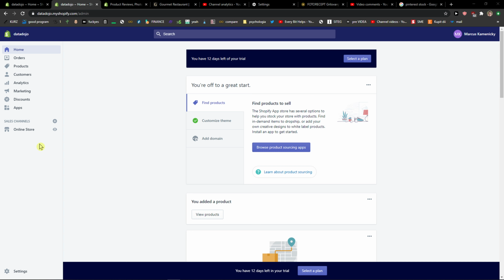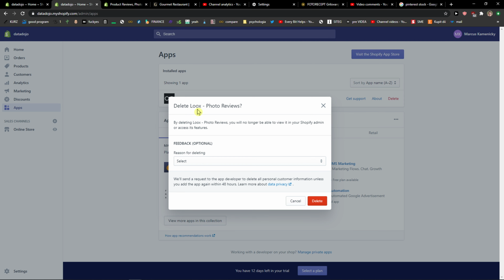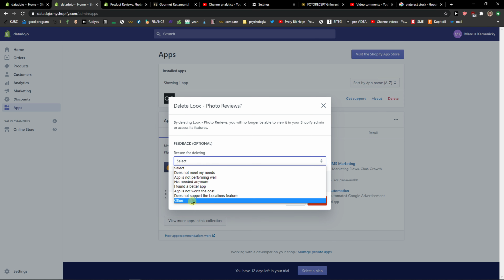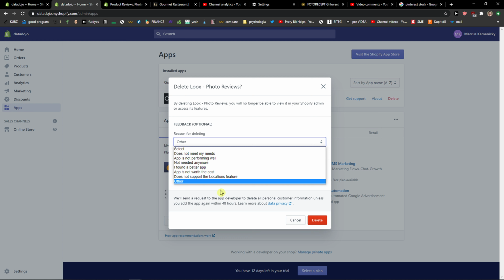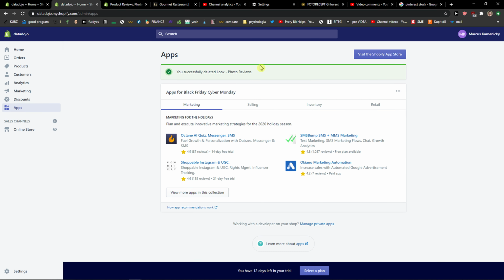How To Delete Apps In Shopify Store